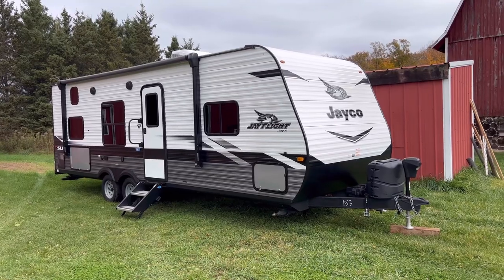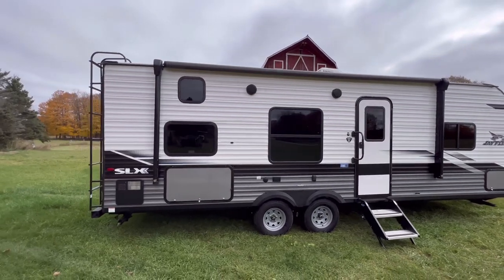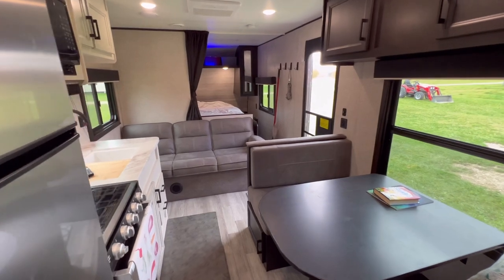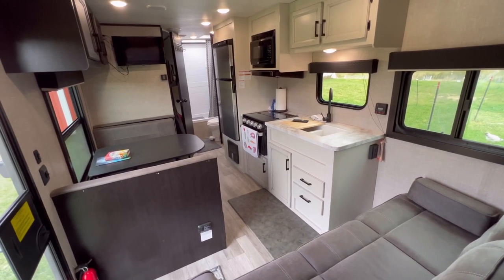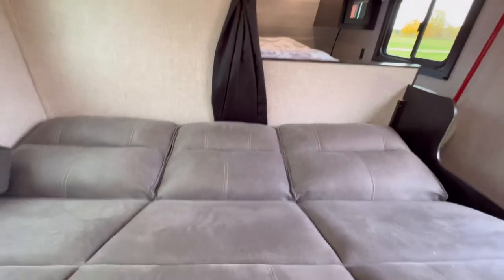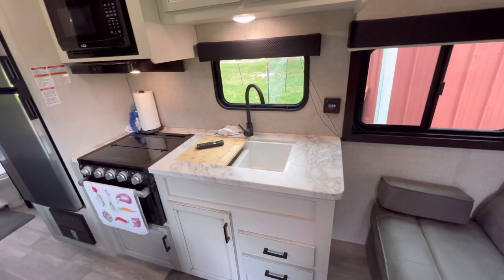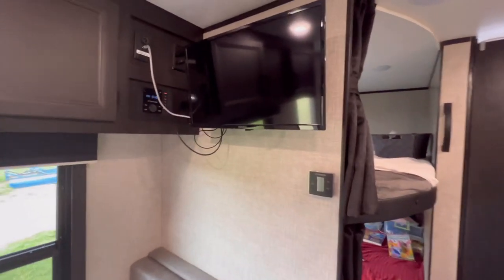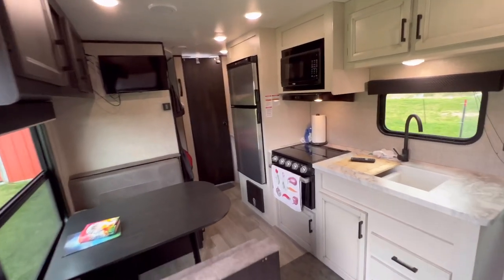Jayco Jayflight 264BH owner review. The case for a simpler camper.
I walk you through our 2022 Jayco Jayflight 264BH and talk a bit about the virtues of a more basic, no slide travel trailer in a world of ever more complex and expensive options. I make the case for why less is more and the reasons we “downgraded” to a slide-less, simpler travel trailer. I don’t really touch on all the selling points necessarily but if anyone wants a things I love, things I hate kind of video I could definitely throw one together. Before buying this camper it was hard to really find owner reviews of these things versus some sales pitch type videos. Hope this is helpful.